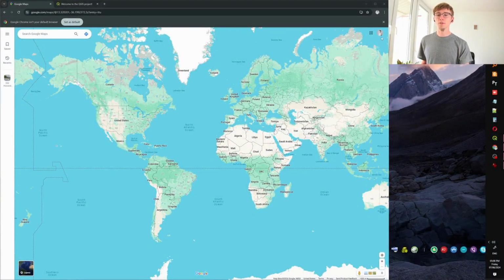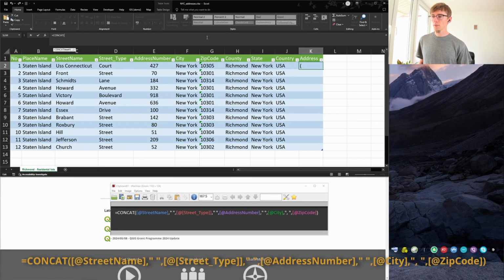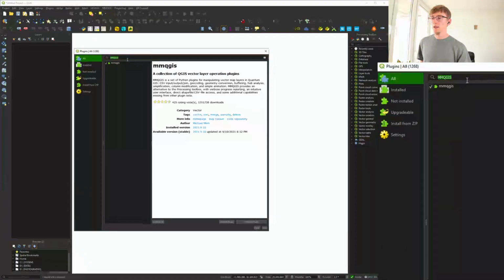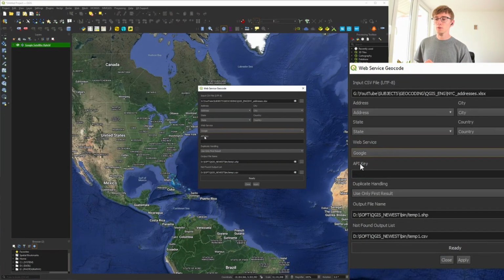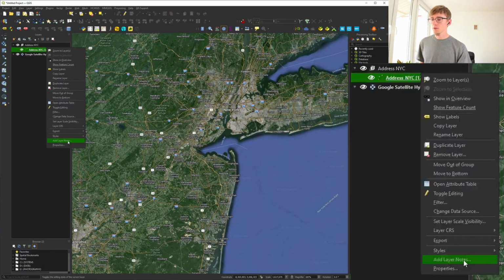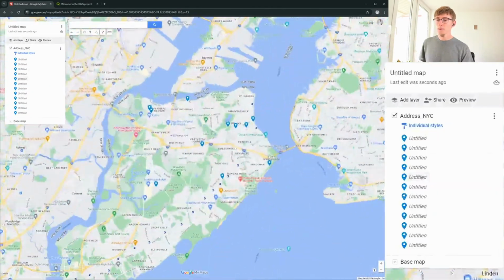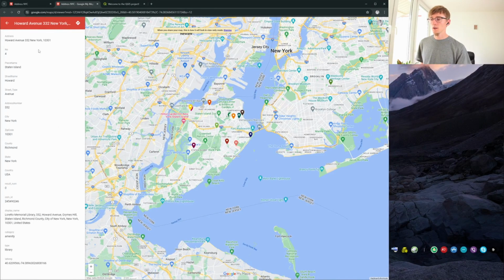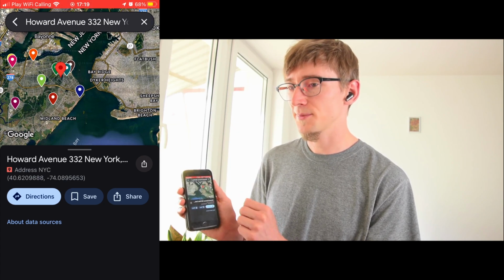Excel to Google Maps: A Simple Way to Transfer Your Address Database for Free!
✔️ Sit comfortably and allow me to share practical and comprehensive solutions in technology and location for the real estate industry. This guide can help you complete tasks faster, and smarter, and achieve higher-quality results.
🔨 The techniques presented in this video are tried and tested, and they can be quickly and easily reproduced so that you can succeed in your industry.
📰 Table of Contents:
0:00 - Intro
0:29 - Tools and data
1:00 - Address preparation and verification
2:43 - Geocoding QGIS
 5:32 - Google maps configuration
8:09 - Mobile navigation
8:54 - Feedback